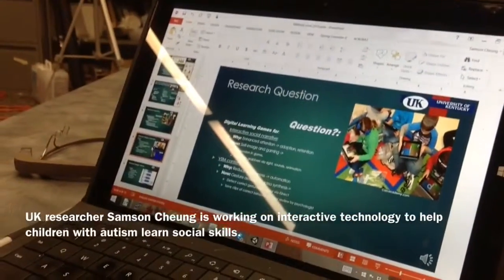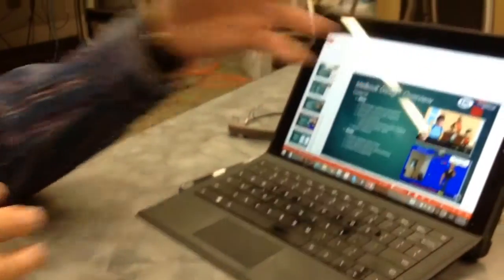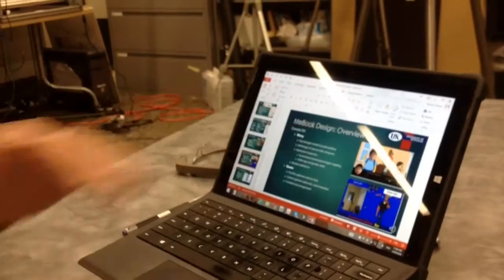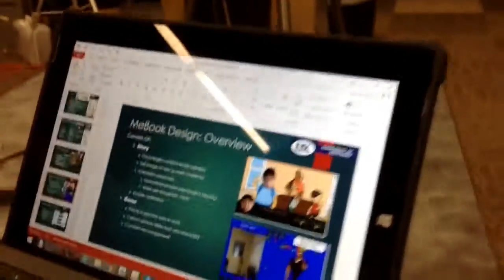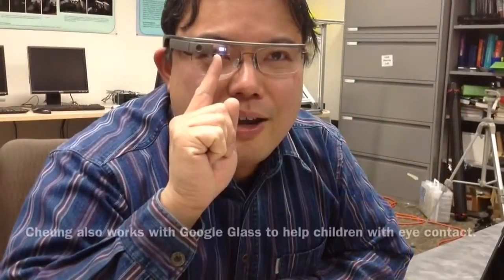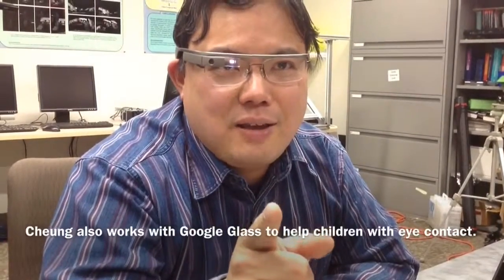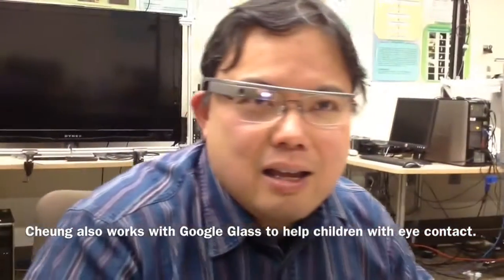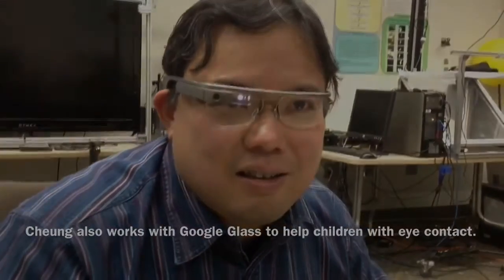UK autism researcher Samson Cheung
UK engineer Samson Cheung is developing interactive technologies to help children with autism.